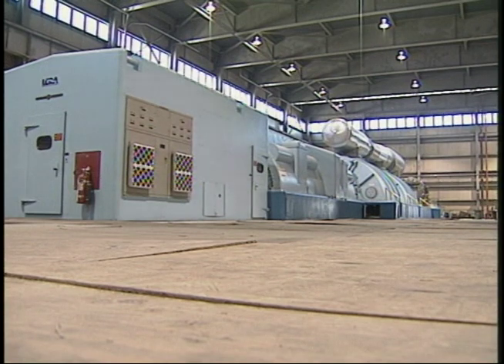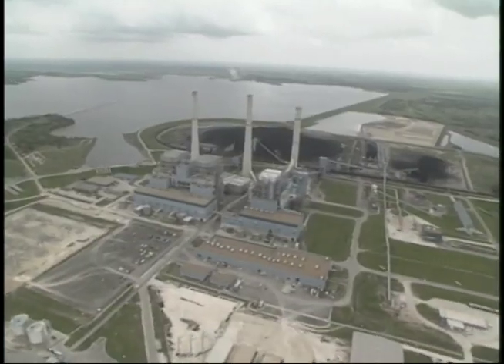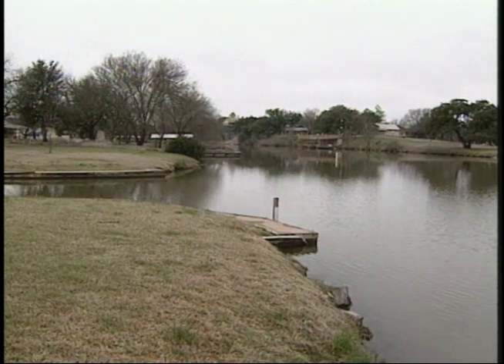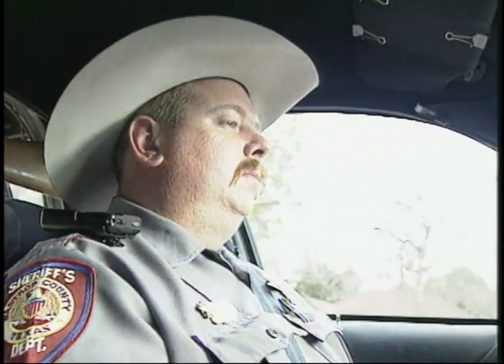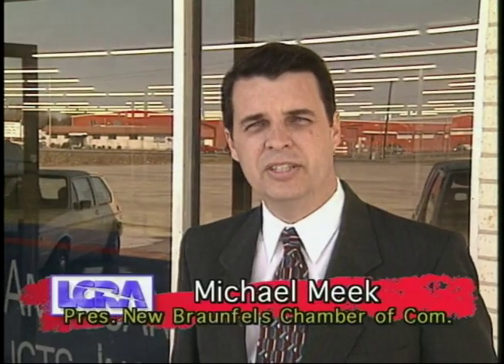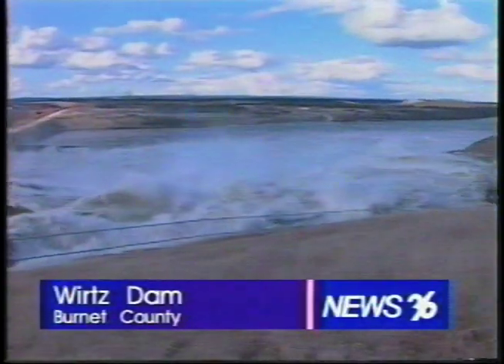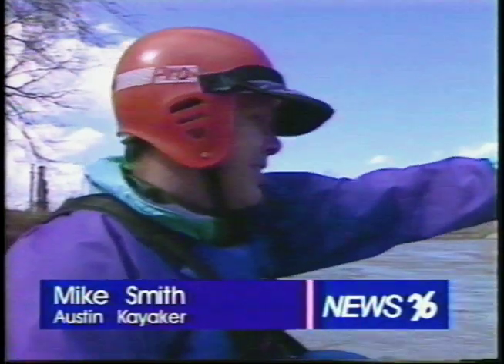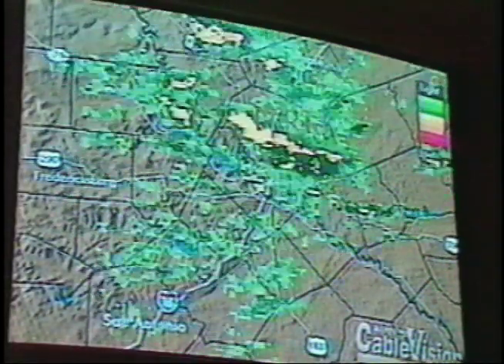Wavelength #75 March 1997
Welcome to the Lower Colorado River Authority’s monthly video magazine show “Wavelength”.  Arrowhead Films produced nearly 200 episodes for the LCRA over the cource of 20 years.  As we reflect back on the stories that we shared with viewers, we wanted to be sure that people would be able to learn about the amazing history and culture of LCRA’s service area.